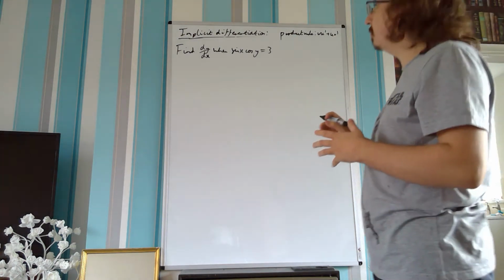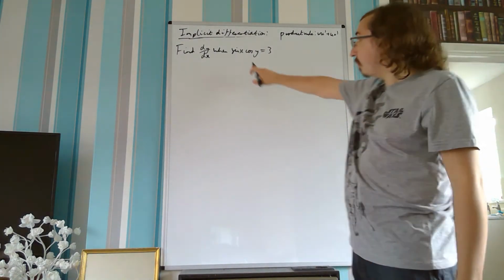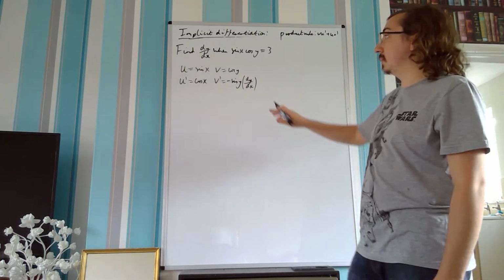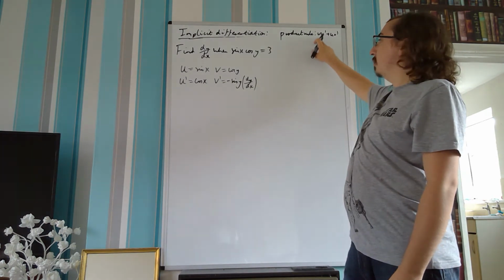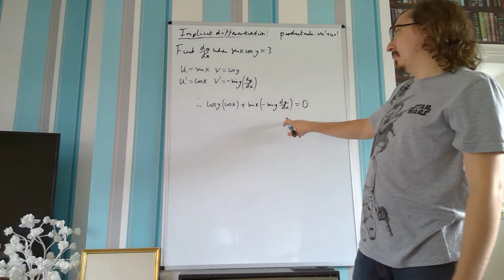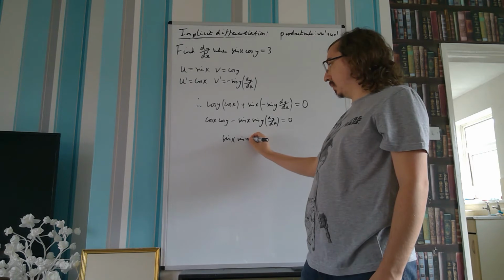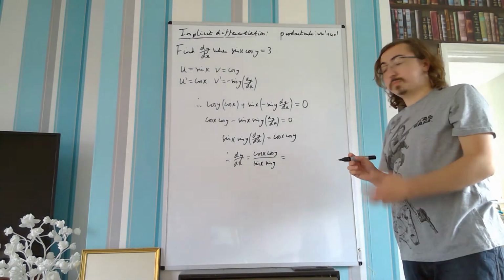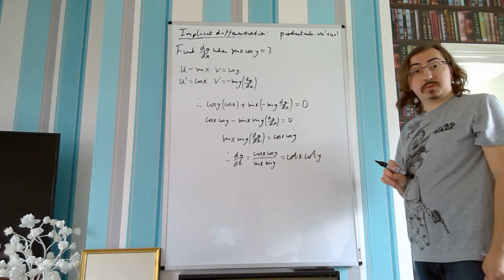Implicitly differentiating sin(x)cos(y) = 3.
A video showing how to differentiate sin(x)cos(y) = 3.